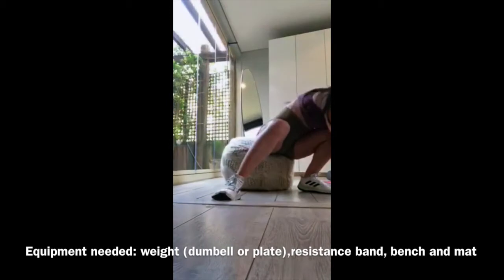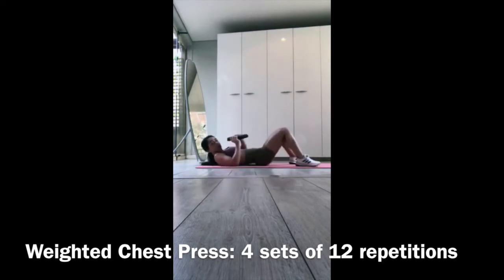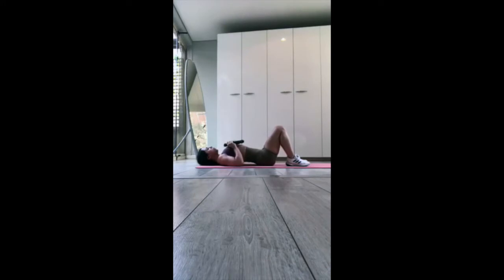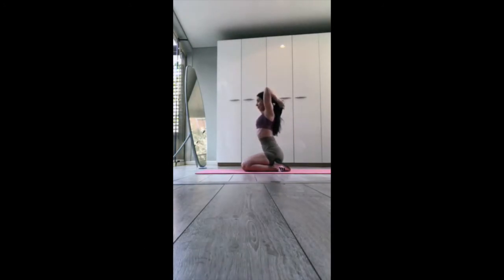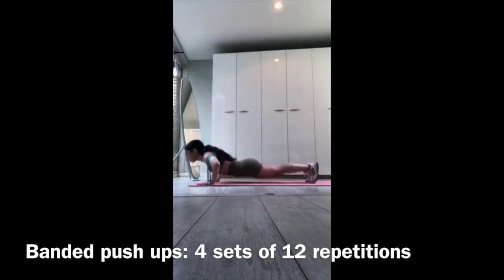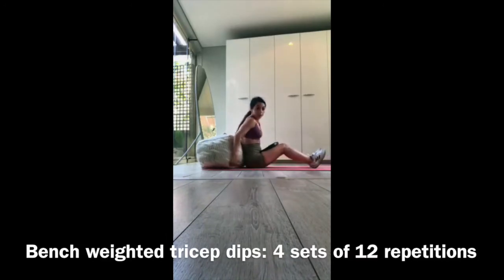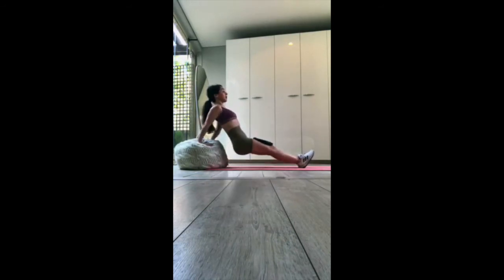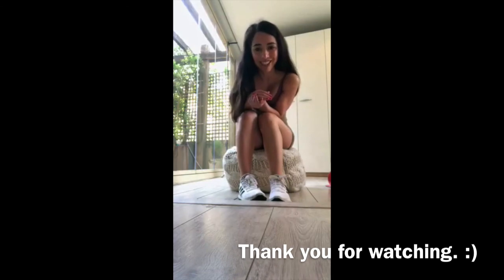Chest and Triceps At Home Workout for Beginners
Hey guys, today we have a chest and triceps workout that is beginner-friendly.
We have four exercises to perform, they are posted below.
Perform each exercise for 4 sets of 12 repetitions. Take a 60 second rest whenever it is needed.
The exercises:
-Banded push up
-Weighted chest press
-Weighted tricep dip
-Weighted tricep extension